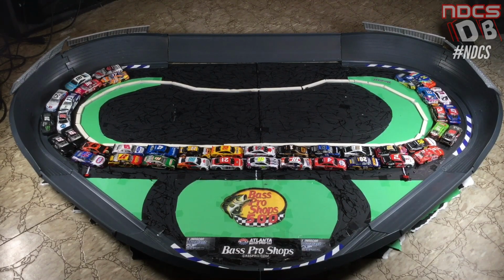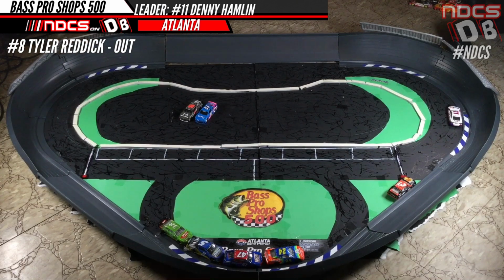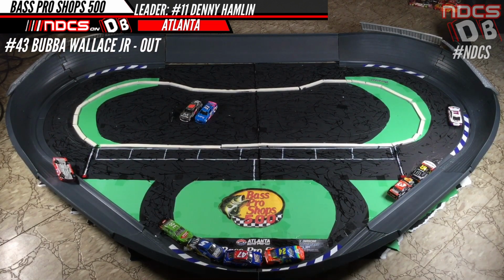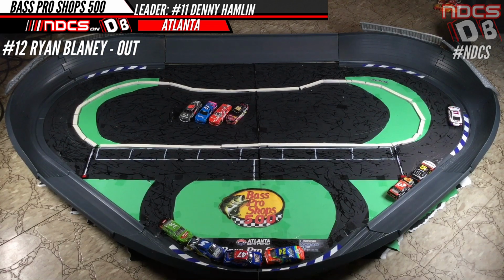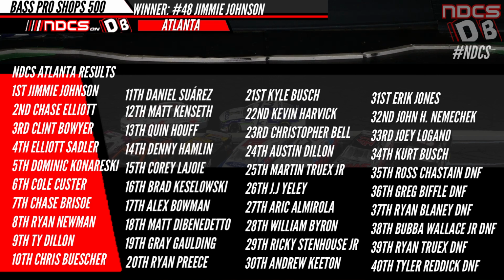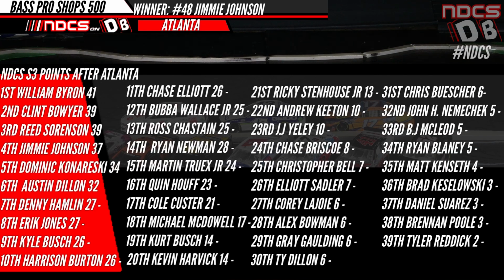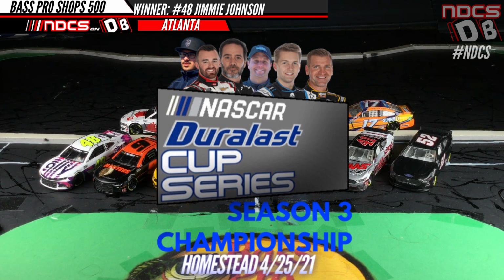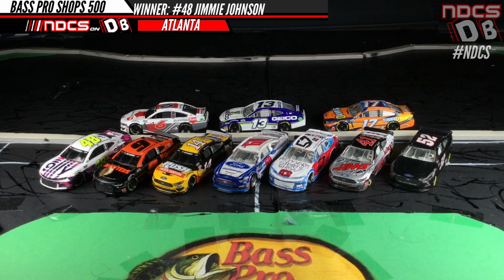(DIECAST RACING!) NASCAR DURALAST CUP SERIES SEASON 3: BASS PRO SHOPS 500 FROM ATLANTA